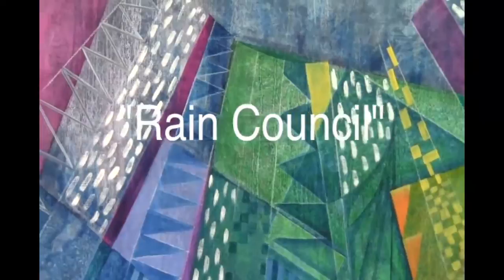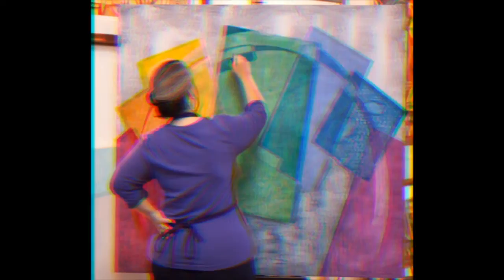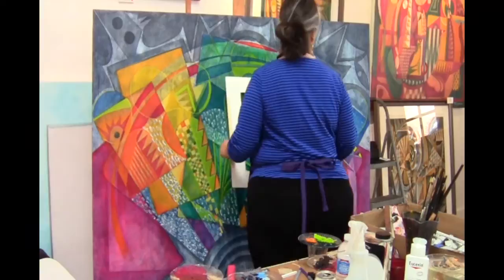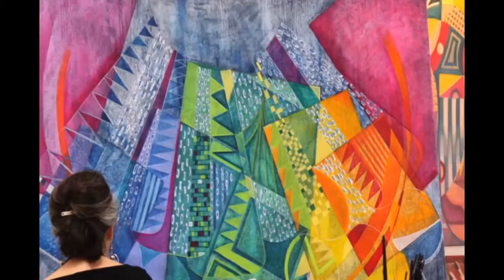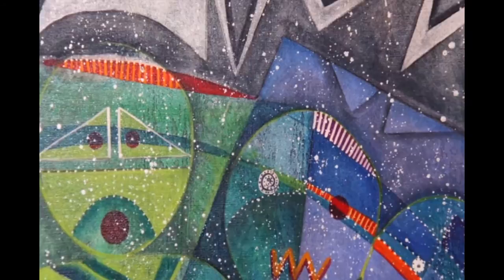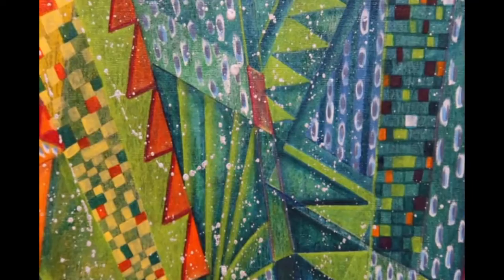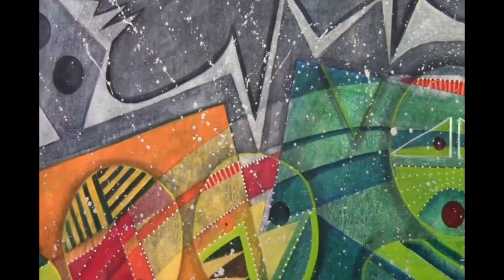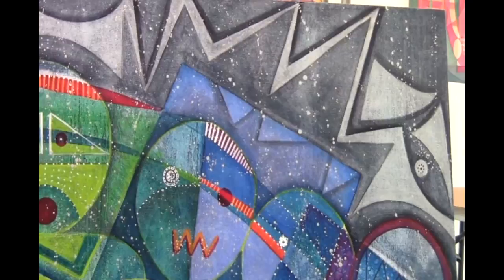Margarete Bagshaw's "Rain Council"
Listen to Margarete describe the process and meaning of her penultimate chapter painting.
Called "Rain Council" this is her prayer for the rain we badly need!
Size is 48" high by 60"
What a great narrative.